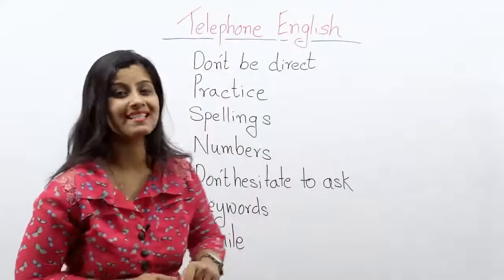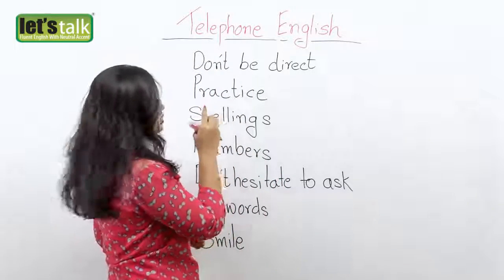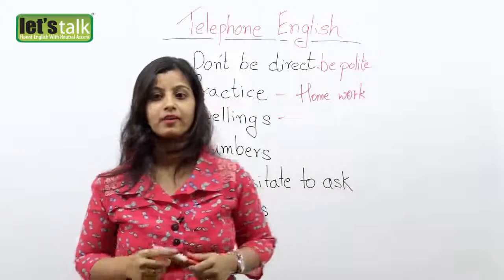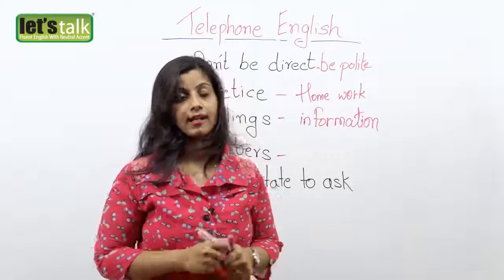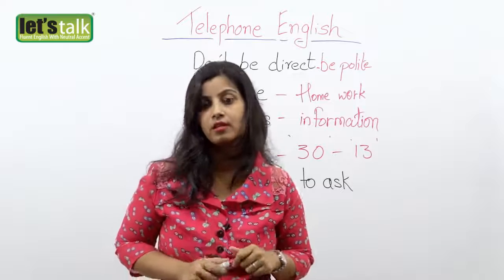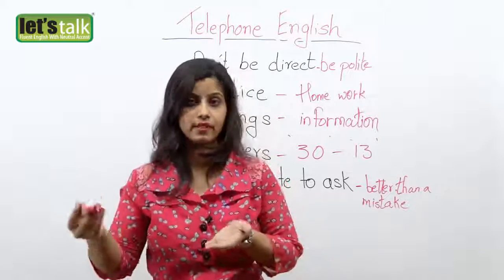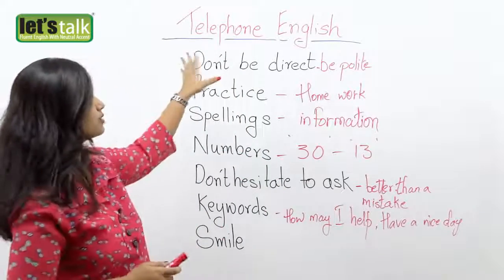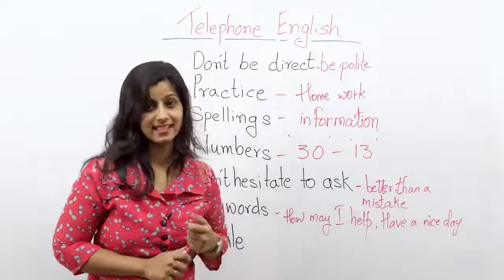Telephone Tips & Etiquette Telephone Etiquette to sound impressive Free English lesson